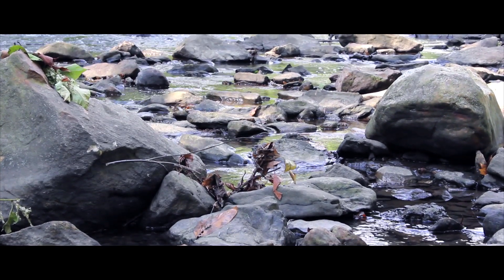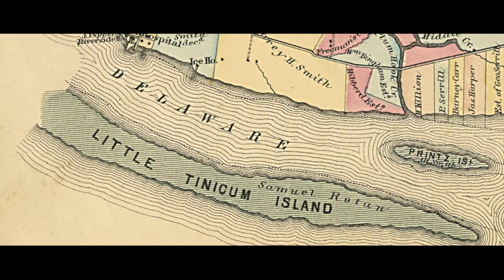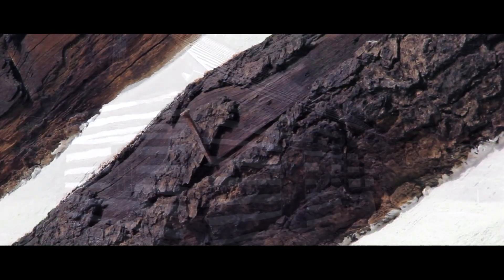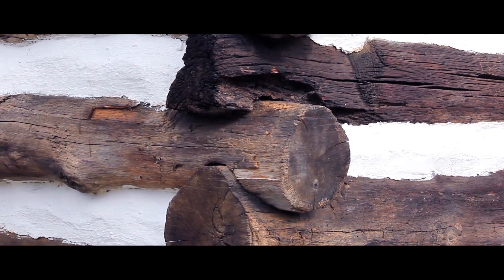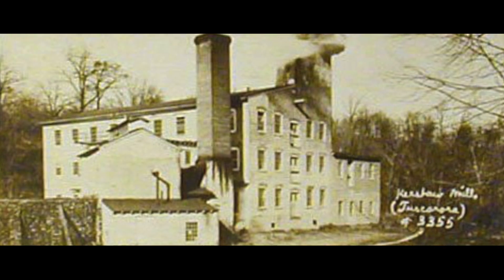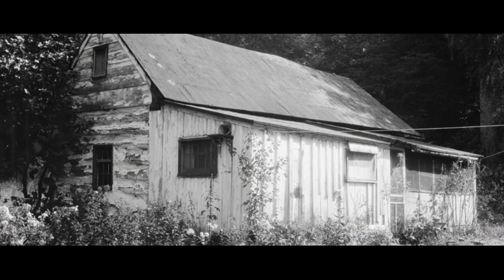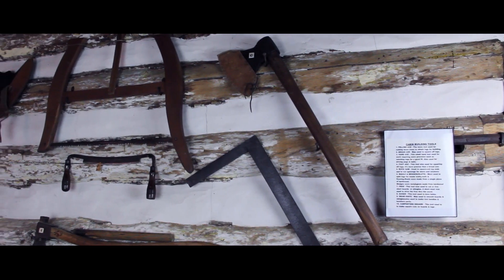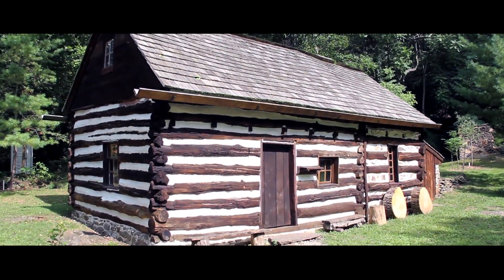Lower Swedish Cabin - Historical Site [Drexel Hill, Pa] (1080p HD)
The Lower Swedish Cabin - Historical Site [Drexel Hill, Pa] (1080p HD)

For better playback you can also watch this video on our VIMEO

Lower Swedish Cabin is an historic Swedish-style log cabin on Creek Road in Drexel Hill, Pennsylvania along Darby Creek. The cabin may be one of the oldest log cabins in the United States.
It was likely built sometime between 1640 and 1650 by Swedish immigrants who were part of the New Sweden colony. In the early 1900s film pioneer Siegmund Lubin filmed several movies at the site. The house served as a private residence until 1937, when it was recorded by the Historic American Buildings Survey and the Cabin became the property of the township of Upper Darby. After neglect and vandalism throughout the mid-1900s the house was restored in 1987.

Video Filmed & Edited:
Joe Paciotti

Voiceover By:
Joe Frantz

Written By:
David C Anderson